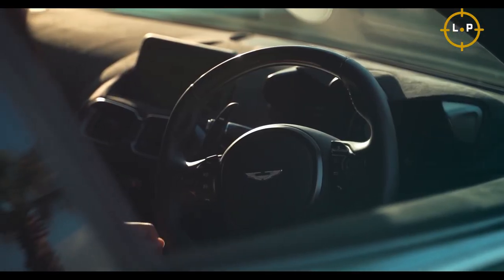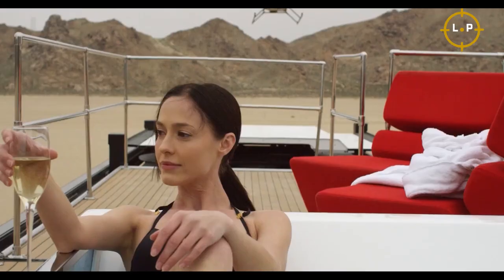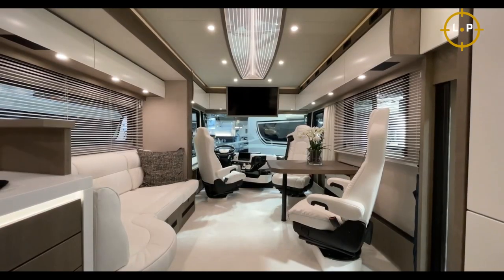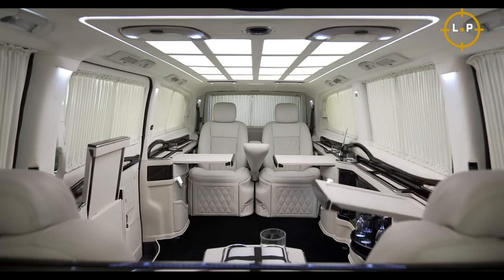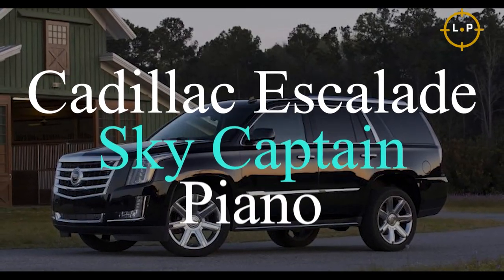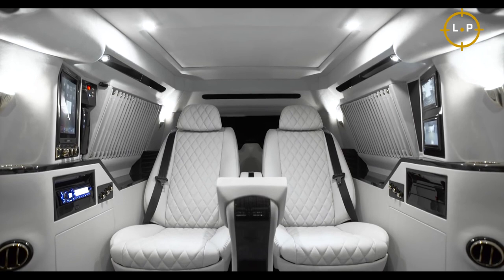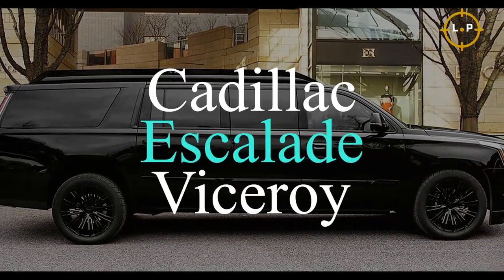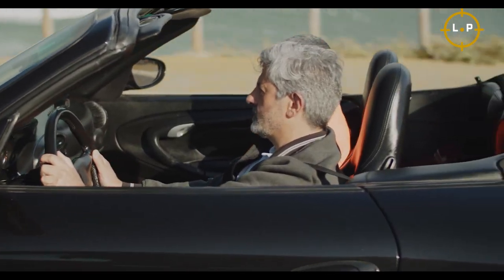7 LUXURY VEHICLE OPTIONS 2023 I CADILLAC I VARIO I KLASSEN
►Some people find luxury vehicles more appealing than economic vehicles because they are more enjoyable to drive. Sales of luxury vehicles continue to soar despite their ever-increasing prices because of their endless list of benefits, performance capacities, and amenities. The interiors of luxury vehicles are typically made with higher-quality materials and have upgraded engines, gearboxes, sound systems, telematics, and safety equipment than those of cheaper versions. Luxury automobiles have higher performance capabilities, more luxurious interiors, and the most advanced safety and technological features available. View this movie as we travel the globe in search of the most lavish automobiles. So, are you all set? Let’s begin!
►Furrion Elysium
►VARIO Signature 1,200
►KLASSEN Mercedes V class Limousine
►Element Palazzo
►Cadillac Escalade Sky Captain Piano Edition
►Newmar King Air
►Cadillac Escalade Viceroy Edition